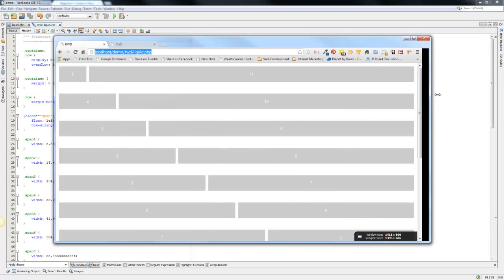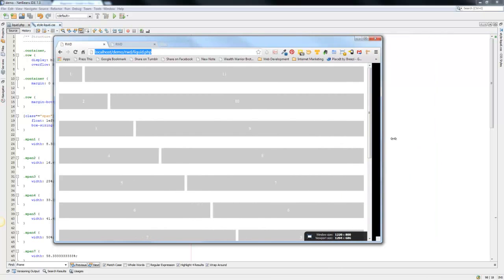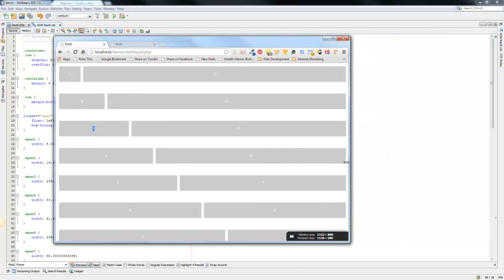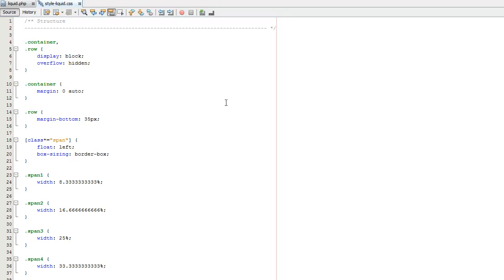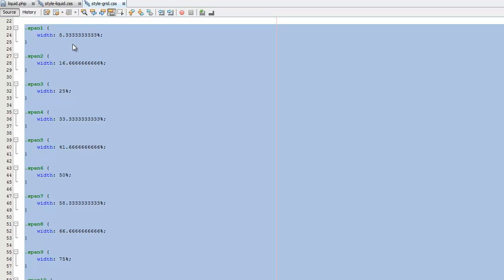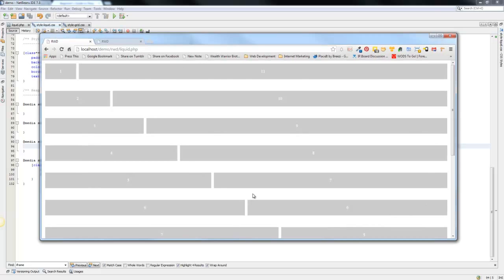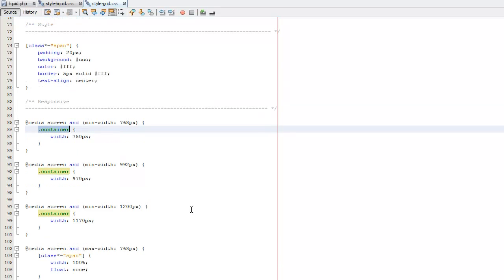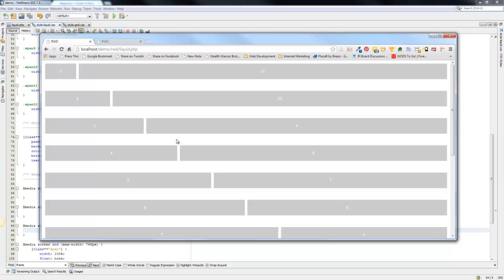How to Use a Liquid Layout When Building a Website Template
You may have never heard of this type of layout as fluid grids tend to dominate the discussion. However, in many ways the liquid layout is the pre-cursor to today's responsive web design.

In this video, you're going to learn how to build a liquid layout, what it's drawbacks are and why it's not as popular AND the scenarios in which you DO want to use it.